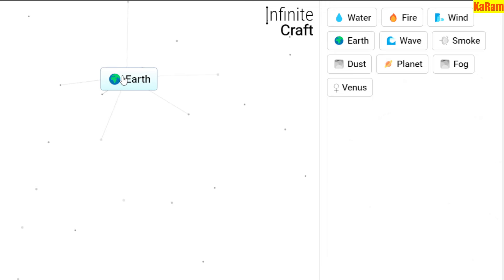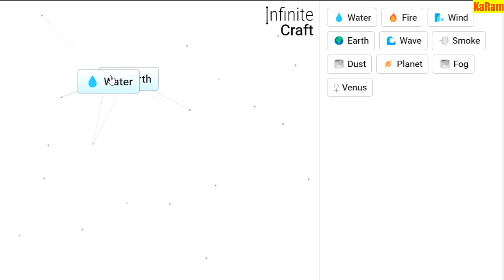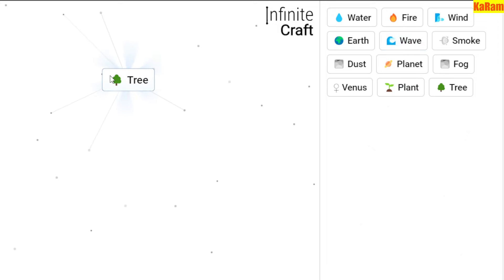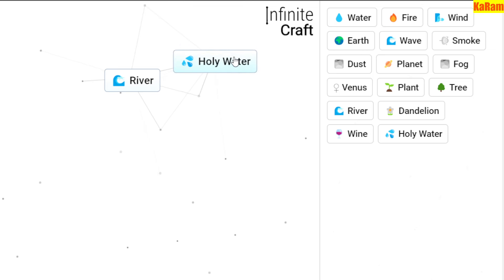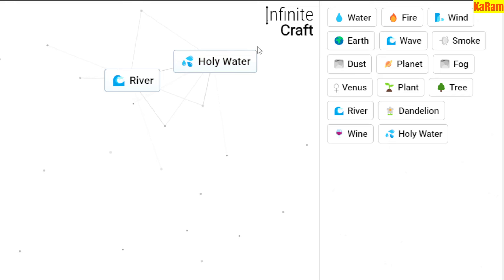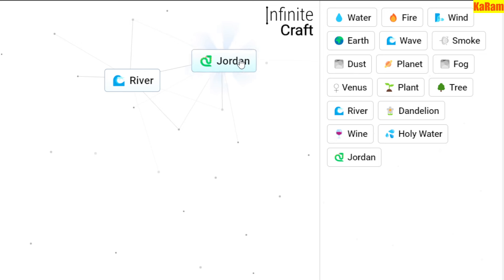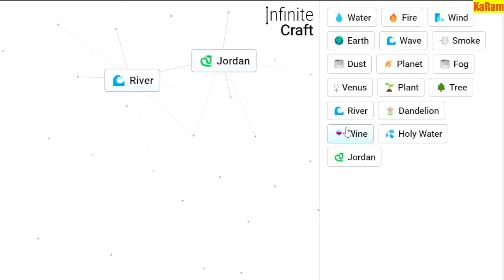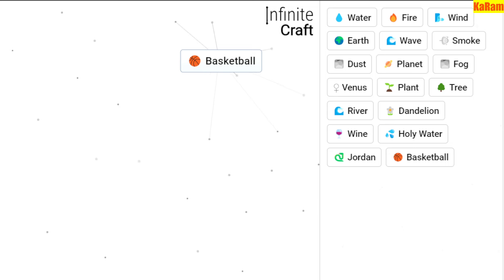Infinite Craft - How to make Basketball